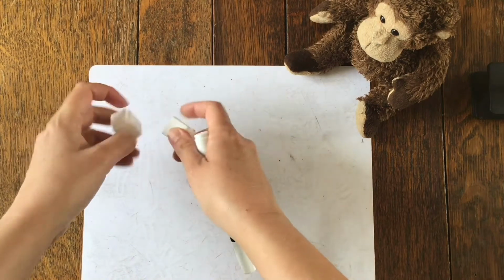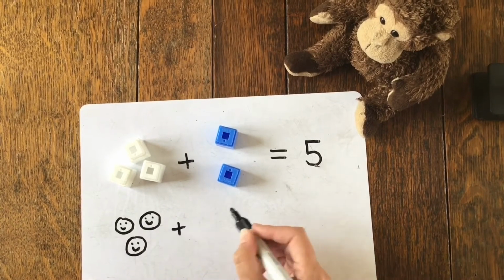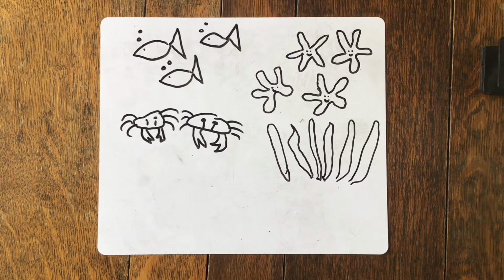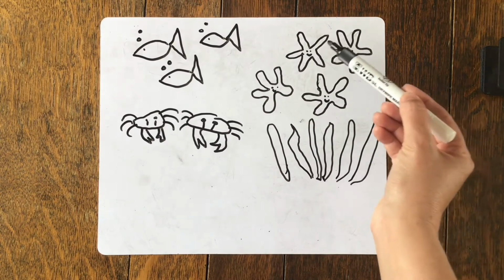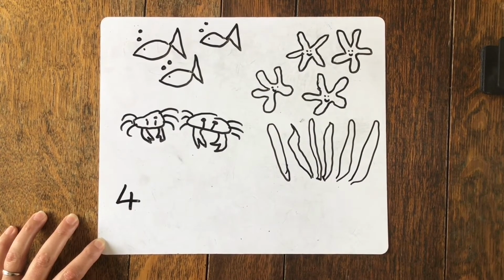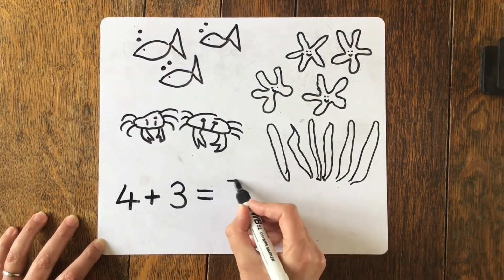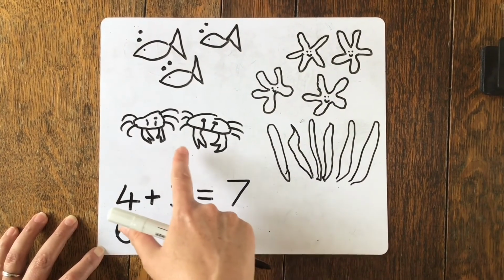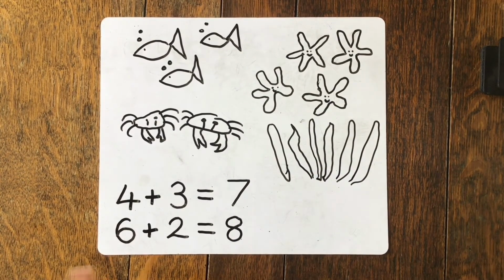EYFS Maths Addition Lesson 4